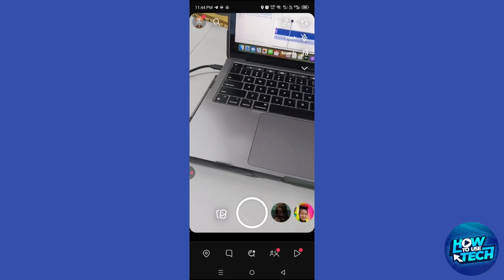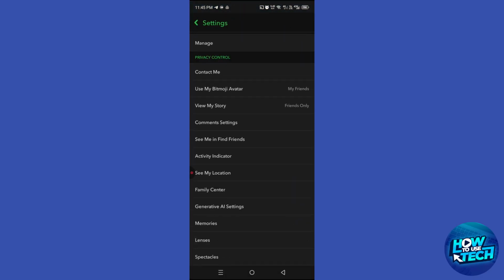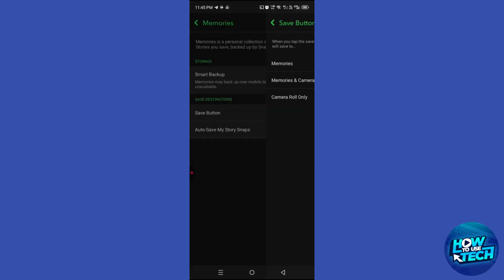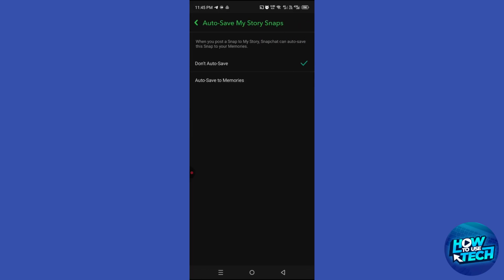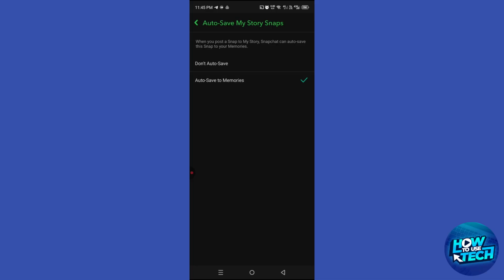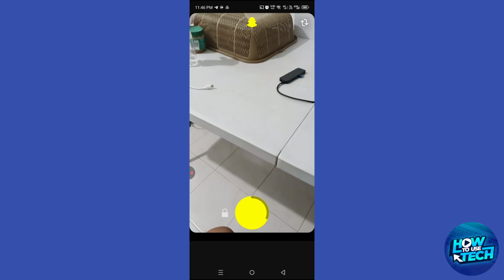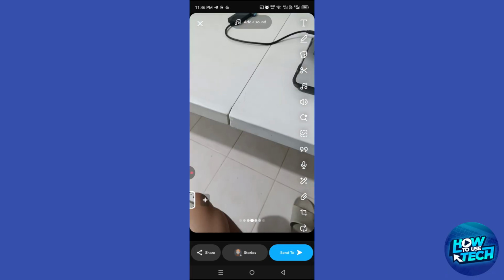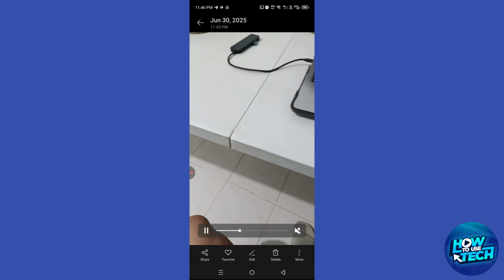How To Save A Video On Snapchat 2025